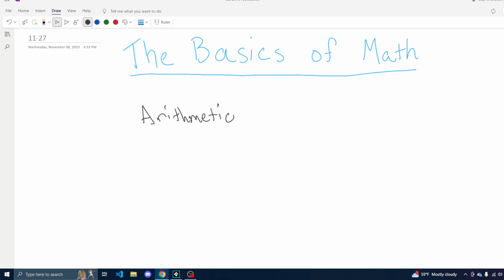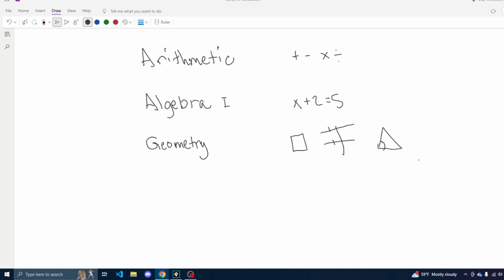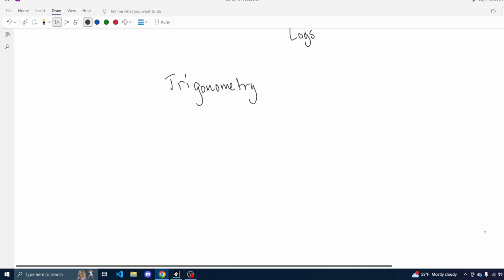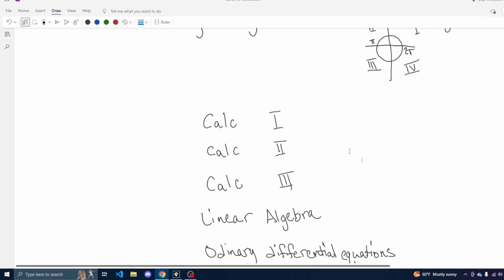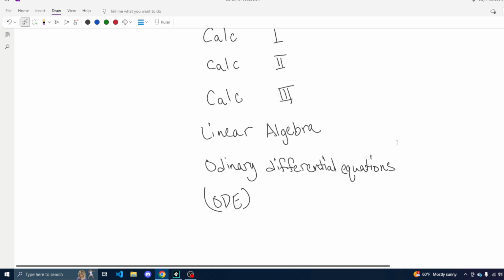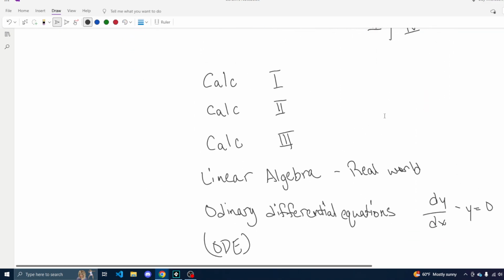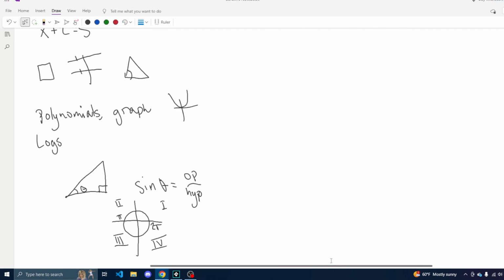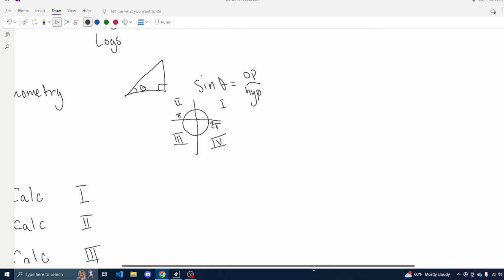The Basics of Math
In this video I cover the basics of mathematics starting at arithmetic and working my way to proof based math. Stick around to view more math content.